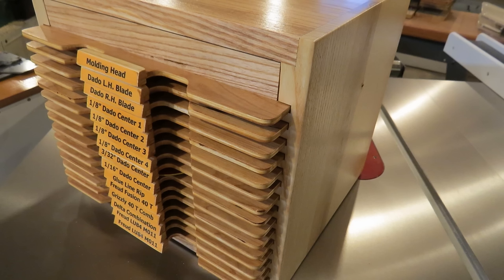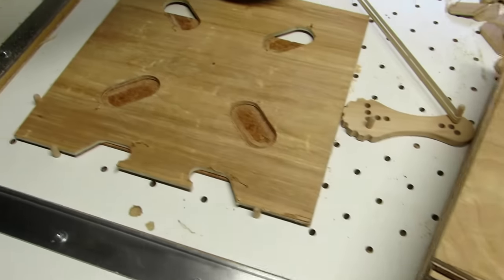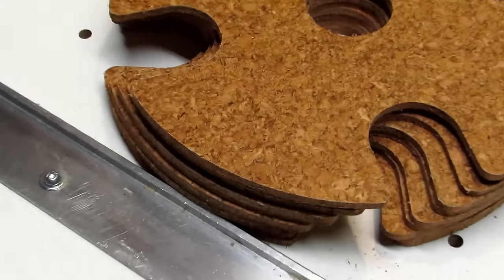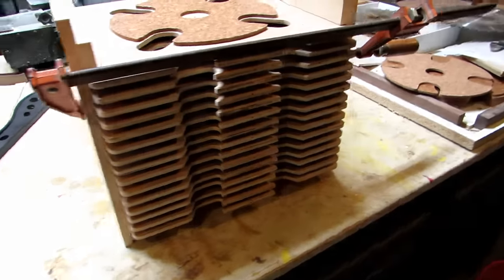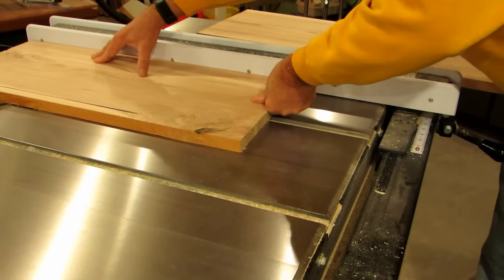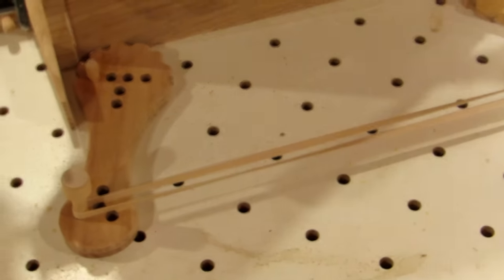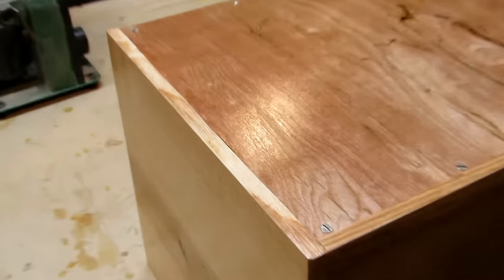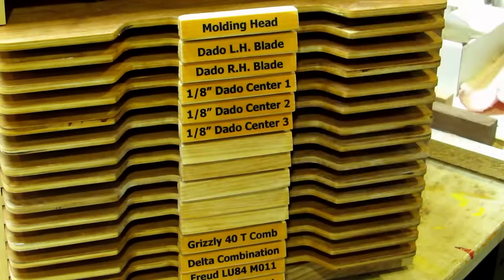Blade Storage Cabinet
This is about building a small cabinet to store my table saw blades in.